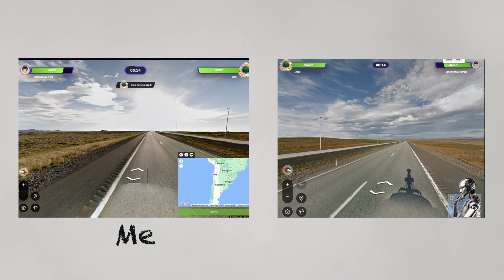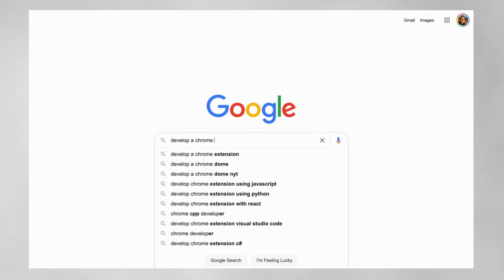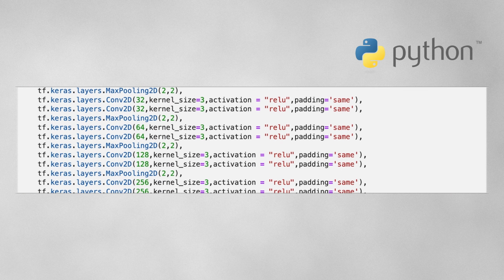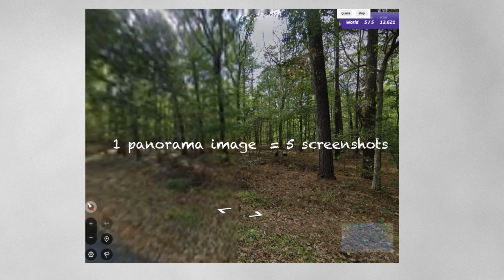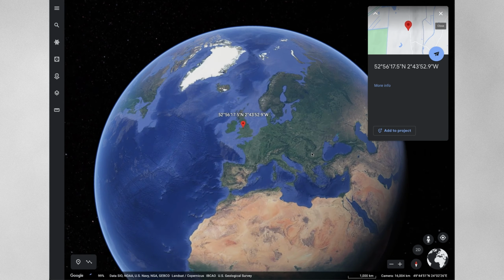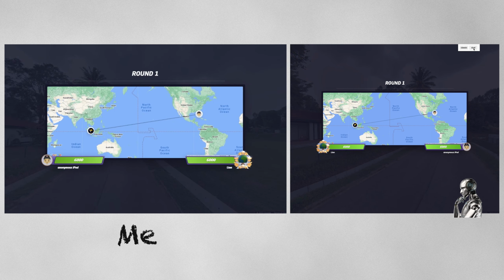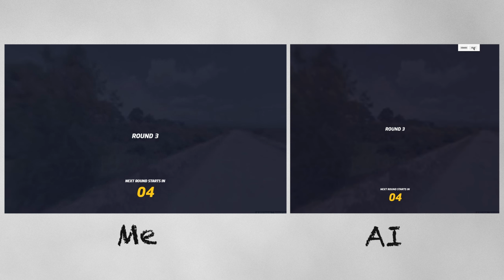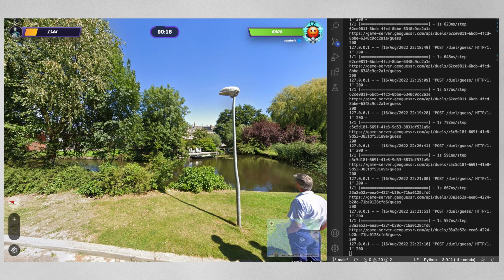AI learns GeoGuessr and plays against pro! 🌎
Teaching an AI to play GeoGuessr!

Join me on the journey to develop an AI bot for GeoGuessr, capable of playing classic and duel mode on the world map.

00:00 Intro
00:15 The Game
00:51 The plan
03:32 Implementing the AI
04:24 Training the AI
06:10 Scores
09:20 Duel: Me vs AI
12:42 AI vs Pro (Rainbolt)

The AI consists of a browser extension and a CNN model, trained on thousands of images.